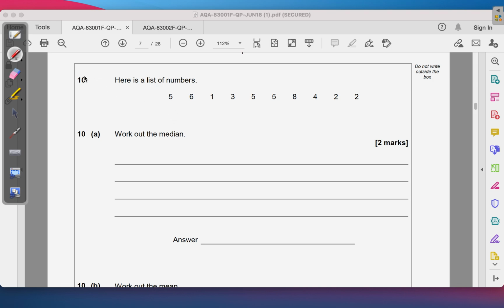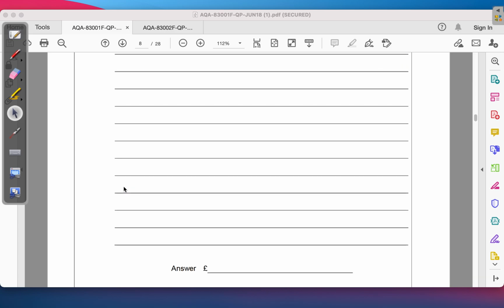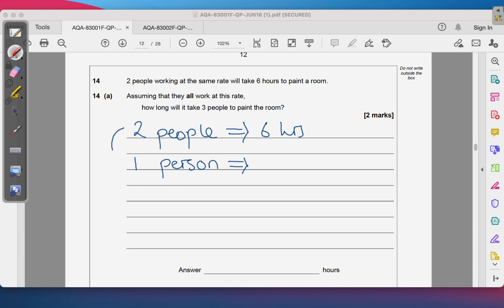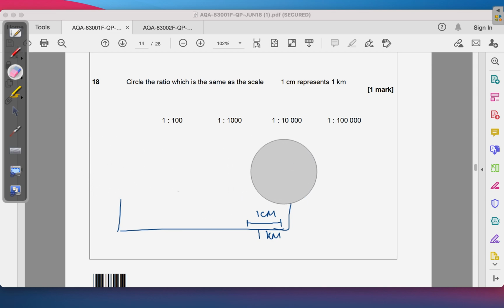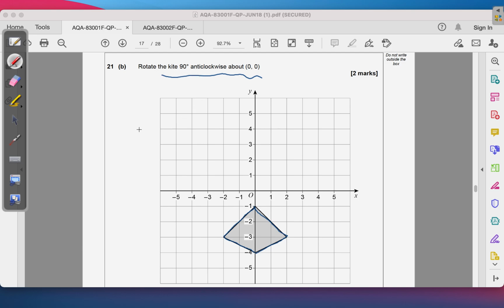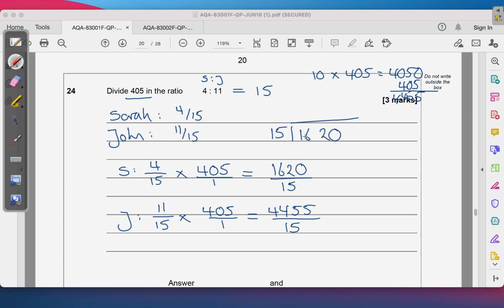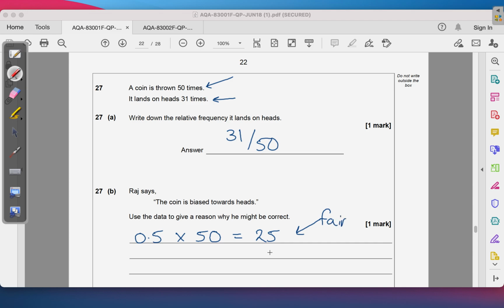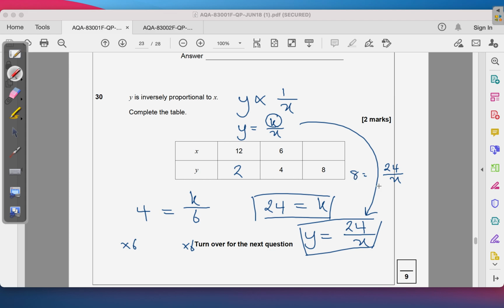AQA June 2018 - Paper 1 Foundation Tier - Questions 10 to 31